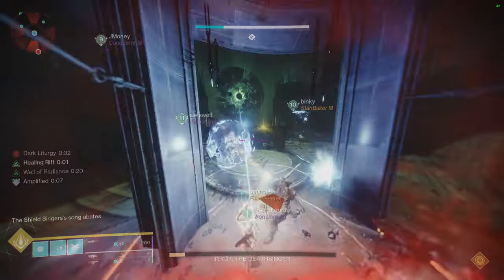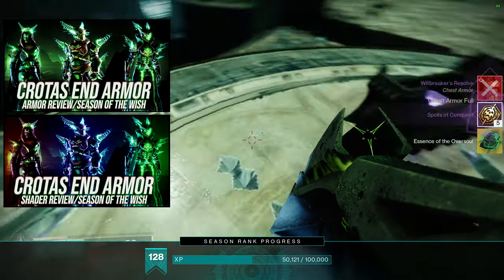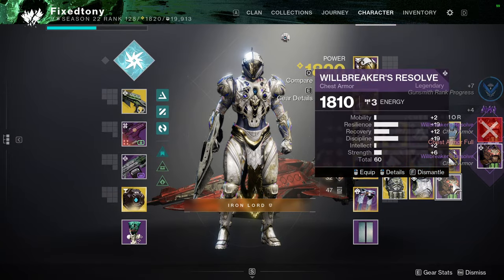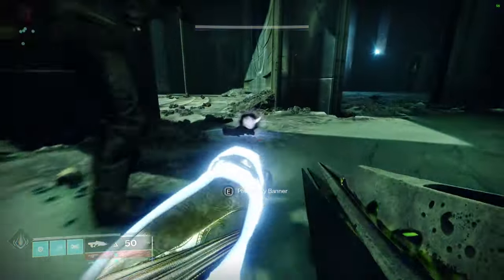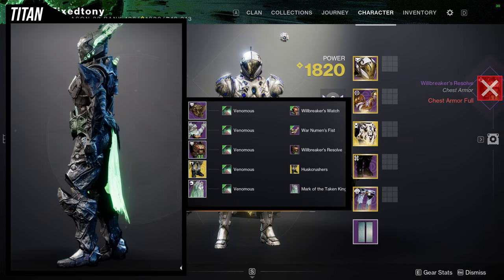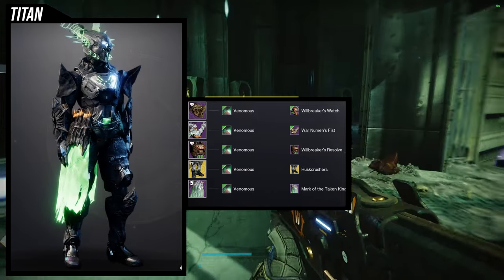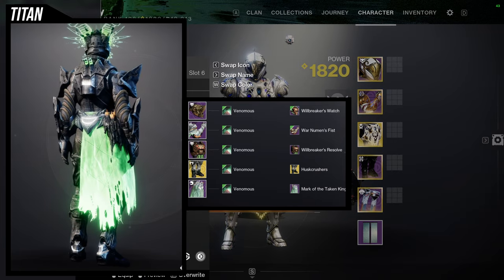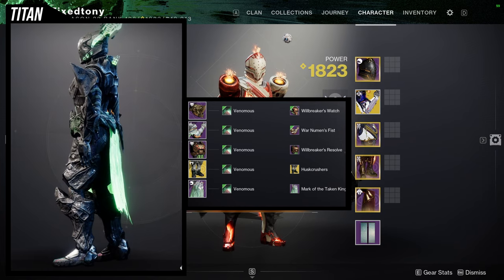Destiny 2: Crota's Titan Sets | Season of the Wish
Titan ya'll are up next and Ima be real I think all these sets are pretty great but My favorites would probably me the 3rd and fourth sets. Let me know which is your favorite in the comments below!

00:00 Intro
00:50 1st Set
03:05 2nd Set
04:45 3rd Set
06:35 4th Set
07:44 Outro